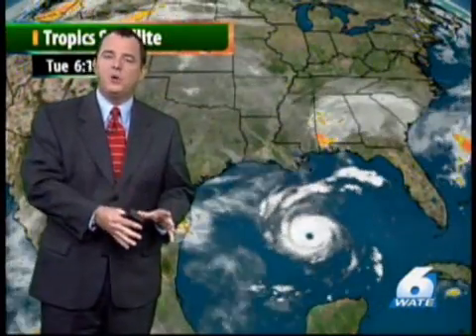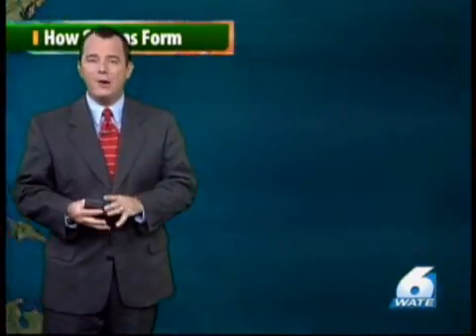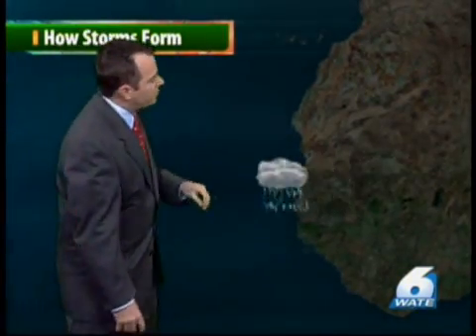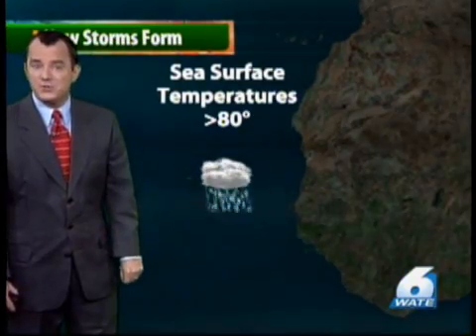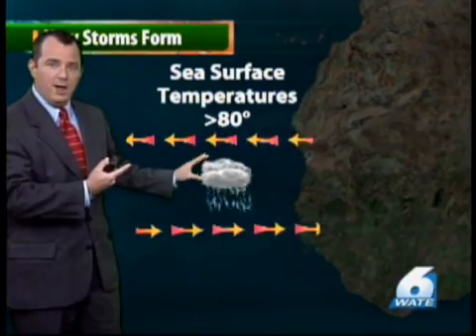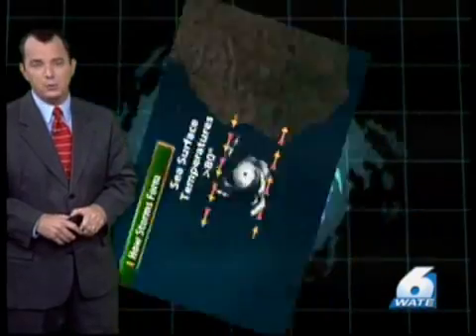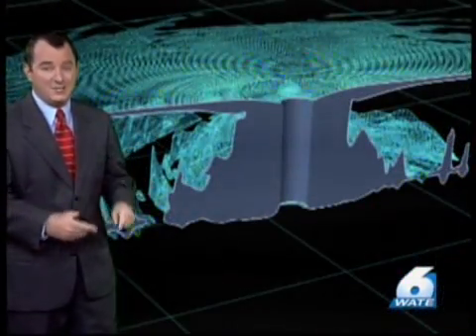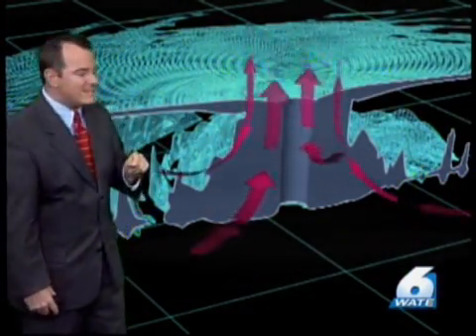Ken Weathers - Hurricane Formation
An explanation of how Hurricanes form